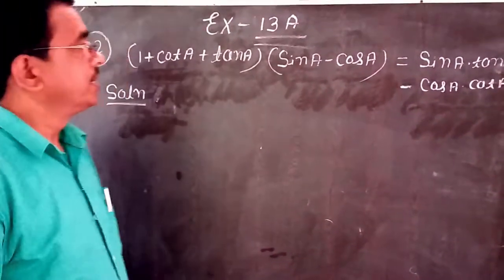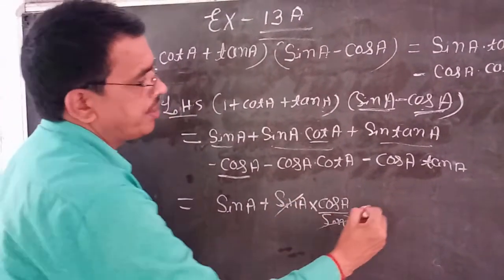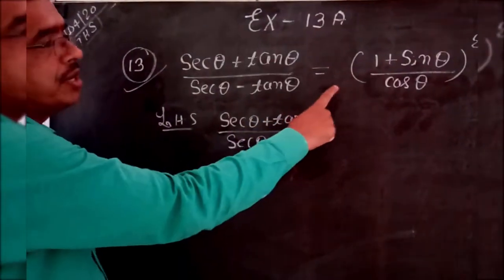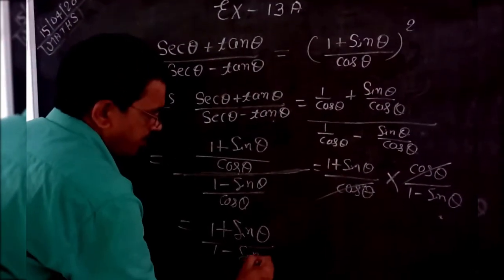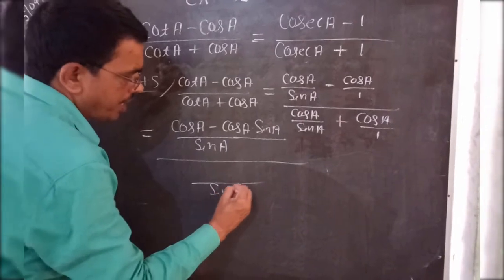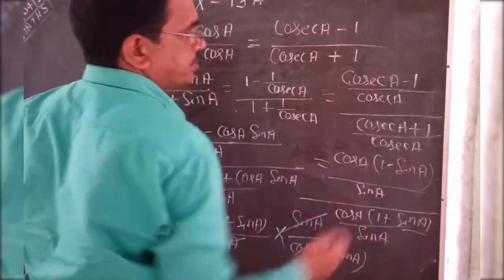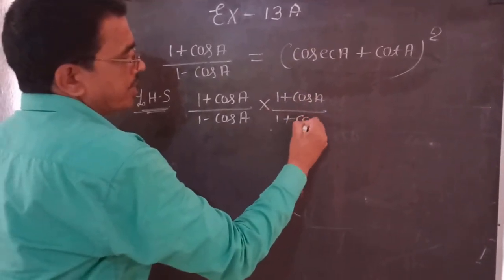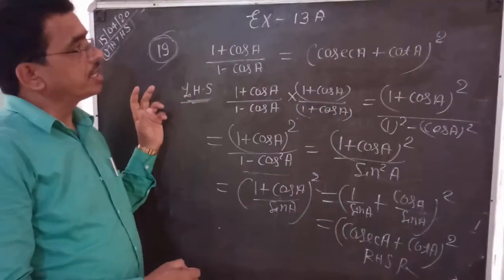Trigonometric Identities of class 10.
This video contain some question of R.S Aggarwal of class 10  exercise 13 a